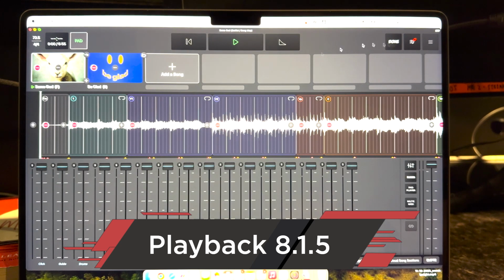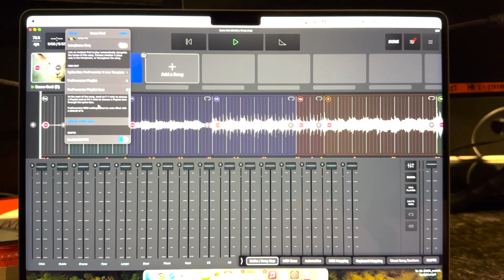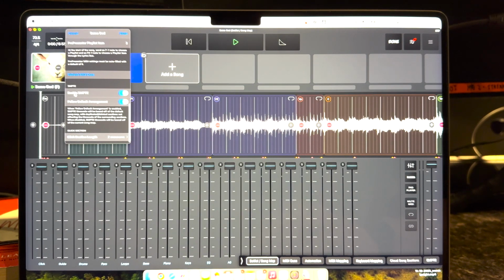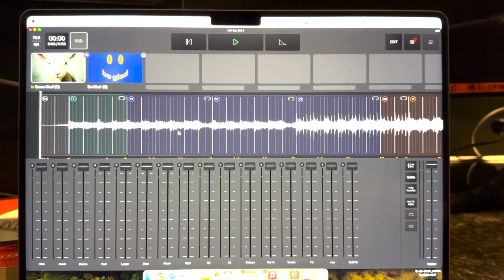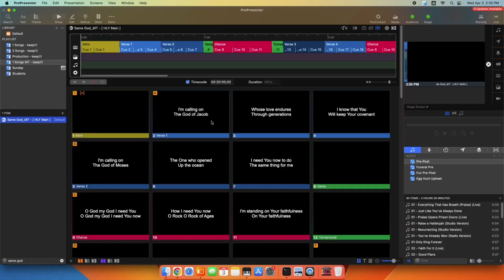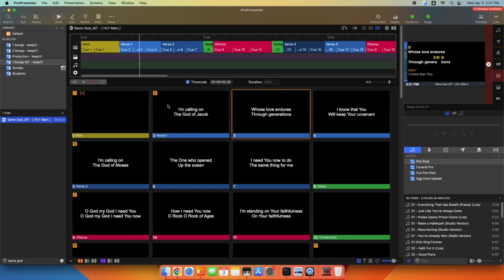New Feature! Playback’s Time Code Can Follow Original Arrangement | Automated Lyrics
Turn on the new “SMPTE timecode follows default arrangement” option in Multitracks Playback so your ProPresenter automated lyrics stay in sync when you add or repeat sections.
Add extra verses or choruses without re-programming cue times-Playback automatically adjusts the SMPTE timecode to match the original arrangement.

What you’ll learn:
- How to open a song in Playback, scroll to the Edit menu, enable SMPTE and tick the “follow default arrangement” checkbox (off by default).
- How the timecode resets when you duplicate a section (e.g., repeat verse 1), moving back to the original cue point so lyrics remain aligned.
- How to add an extra chorus or verse in Playback and see the SMPTE timecode automatically shift back to the correct timestamp.
- How to verify the feature works by playing the song and watching ProPresenter advance from the repeated section straight to the next programmed cue.
- How this single-click setting eliminates the need to re-program ProPresenter slide times after rearranging a song, saving you a lot of setup time.